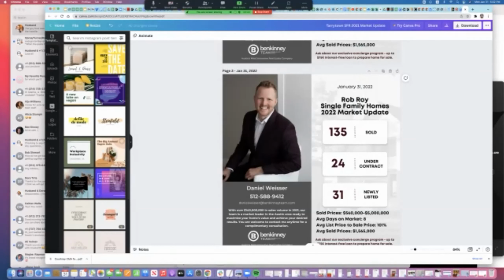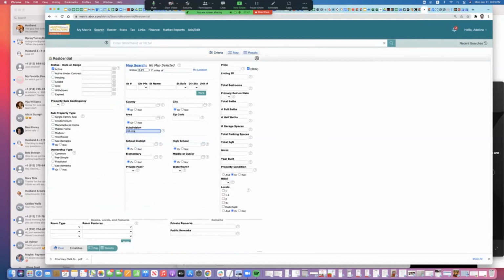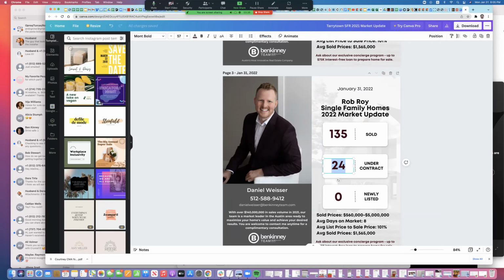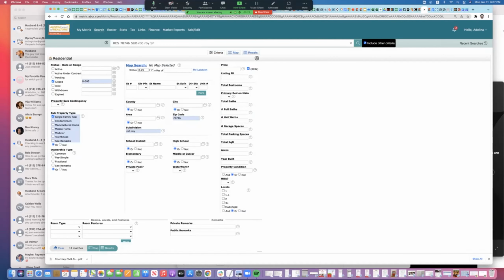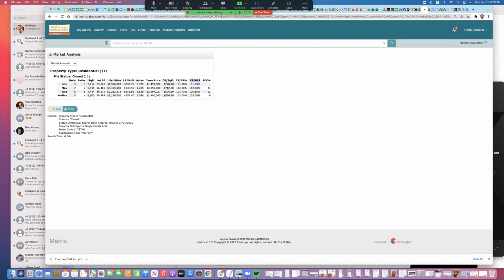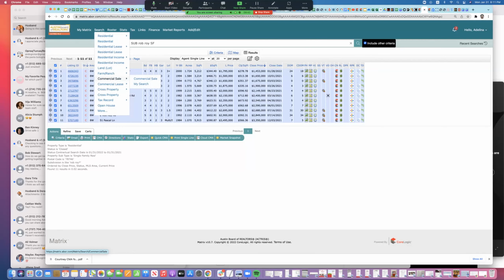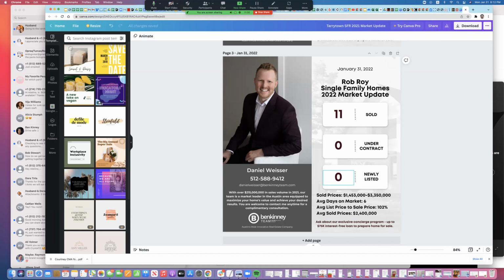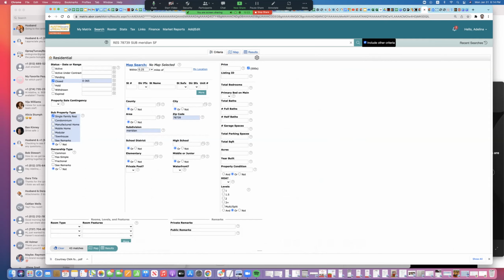Creating Neighborhood or Zip Code Stats for An Agent